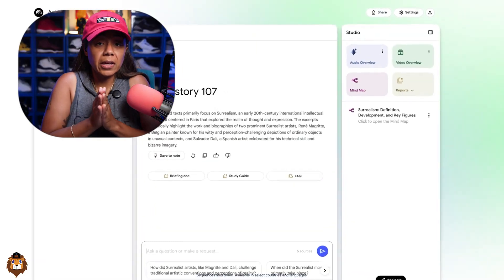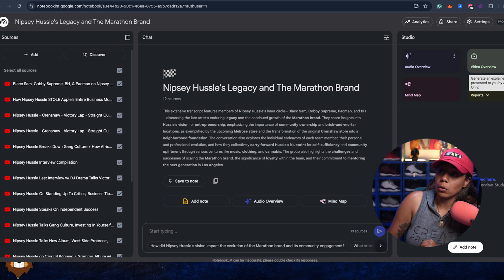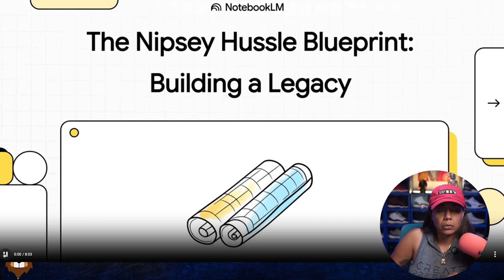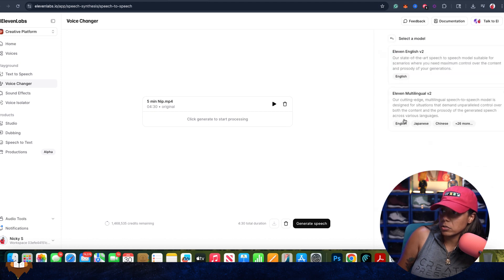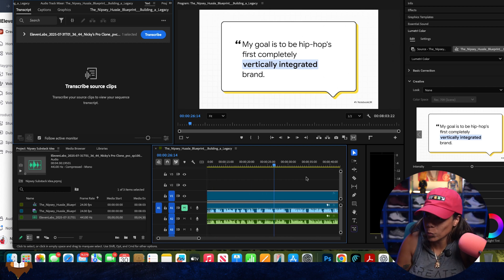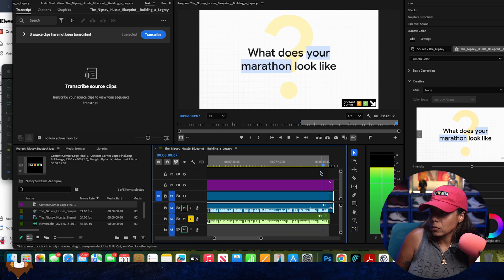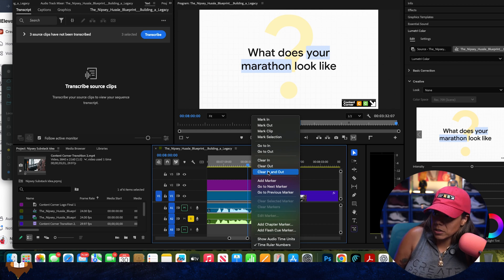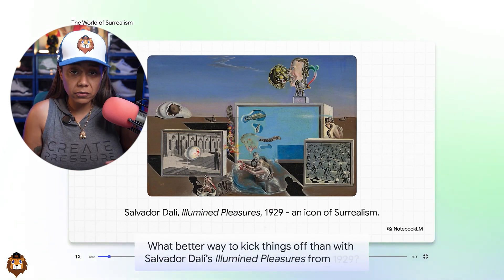Create AI-Powered Podcast Videos With NotebookLM In 8 Minutes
Think AI podcasts sound robotic and fake? I'm about to show you my exact method for creating professional AI-powered podcast episodes that sound completely real using NotebookLM and ElevenLabs Voice Changer. Watch the full podcast by joining the channel

TIMESTAMPS:
00:00 - The AI podcast revolution is here
1:45 - Setting up NotebookLM with YouTube content
3:20 - Creating custom prompts for human-like dialogue
4:50 - Generating the AI podcast discussion
6:15 - Using ElevenLabs to clone your voice perfectly
7:30 - Final podcast episode reveal and quality check
8:00 - Why this changes everything for content creators